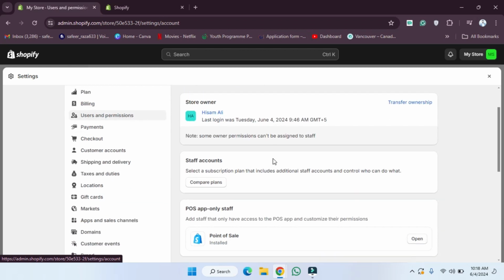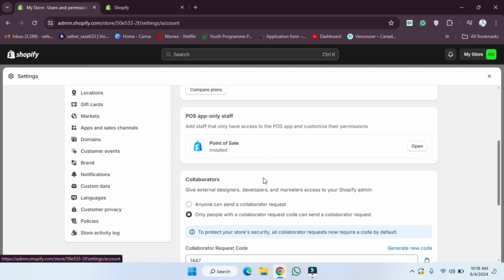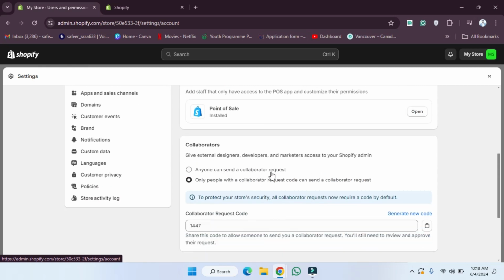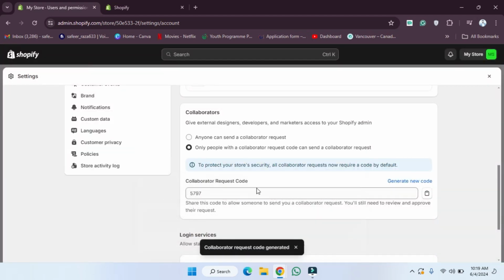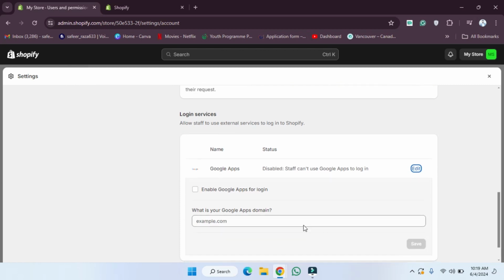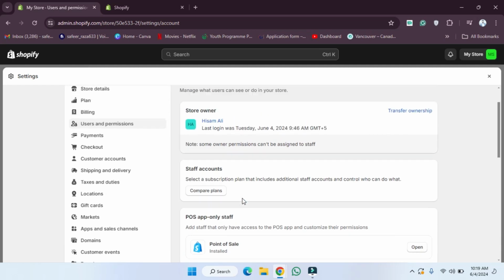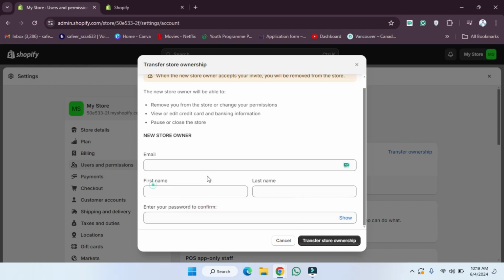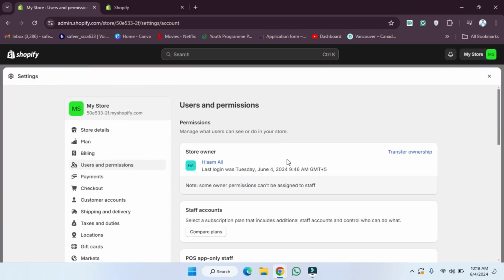How to Control User and Permission in Shopify [easy]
"Controlling user access and permissions in Shopify is a breeze. Start by logging into your Shopify admin dashboard and navigating to the 'Settings' section. From there, go to 'Users and permissions.' Here, you can invite new staff members by entering their email addresses and selecting the permissions you want to grant them. Each permission corresponds to a different level of access to your store’s features and data. Review the available permissions and choose those that align with each staff member's role. Once you've set the permissions, send the invitation. The staff member will receive an email to accept and set up their account. Managing user permissions ensures that each team member has access to the tools they need without compromising your store's security."